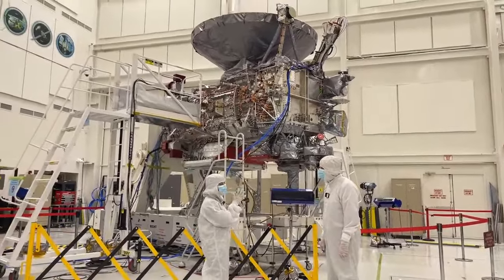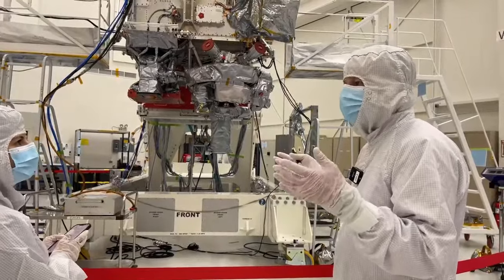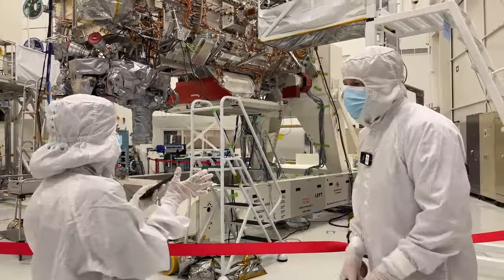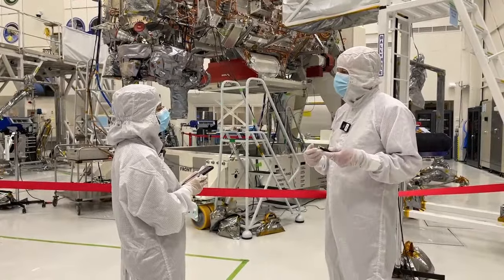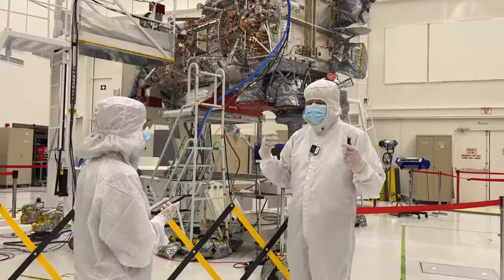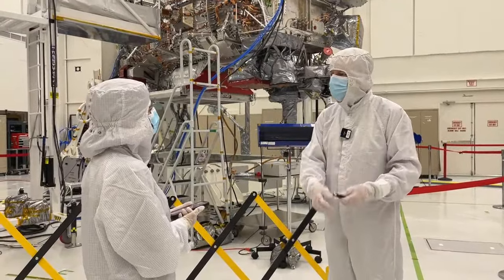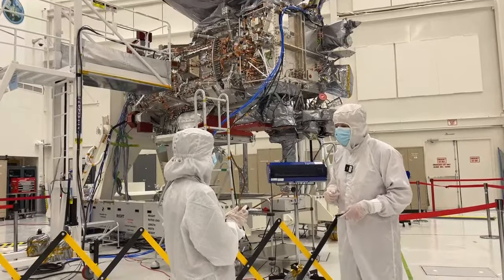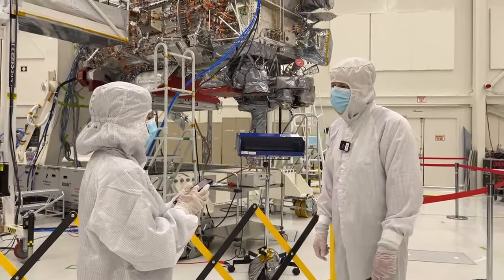JPL Clean Room Q&A: See the Europa Clipper spacecraft, scheduled to launch in October 2024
A behind-the-scenes look at the Europa Clipper spacecraft from inside the Spacecraft Assembly Facility at JPL!

Join us to see the spacecraft up close before it ships to NASA's Kennedy Space Center in Florida to prepare for launch in October 2024. Europa Clipper Project Manager Jordan Evans will take us on a tour of the spacecraft and discuss the instruments it will use when it reaches Jupiter's icy moon.

Learn more about the spacecraft's instruments and see what the completed spacecraft will look like using this 3D model